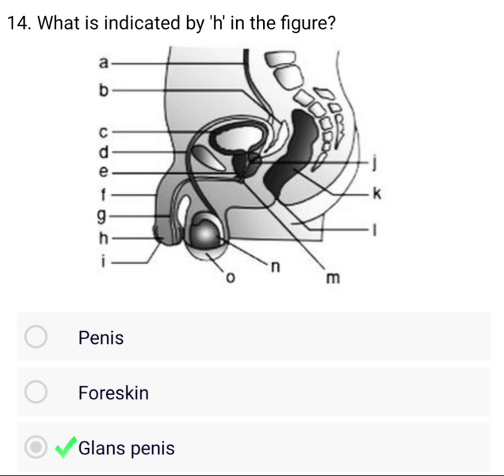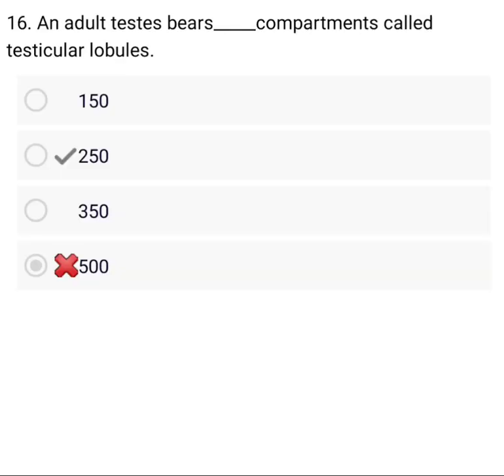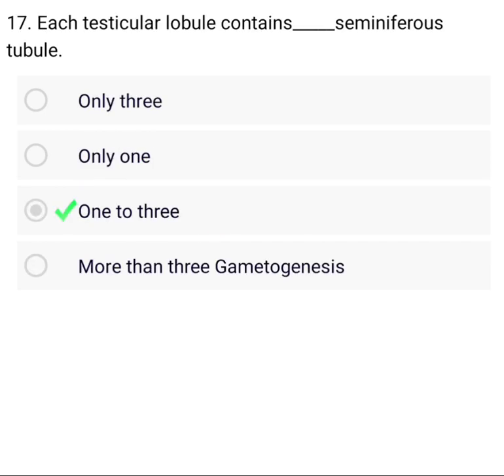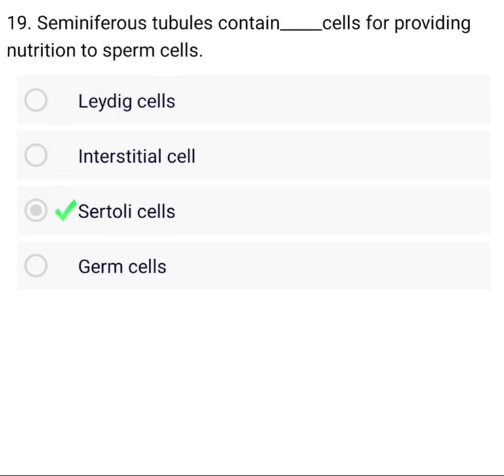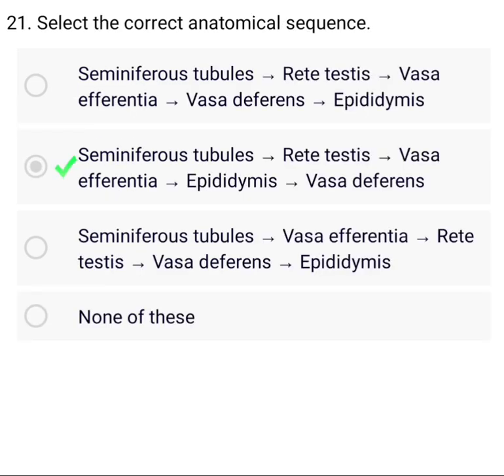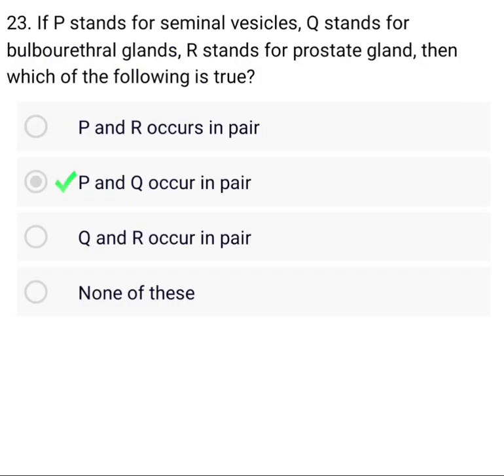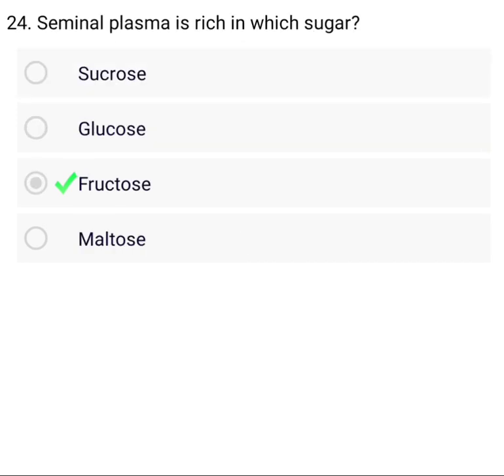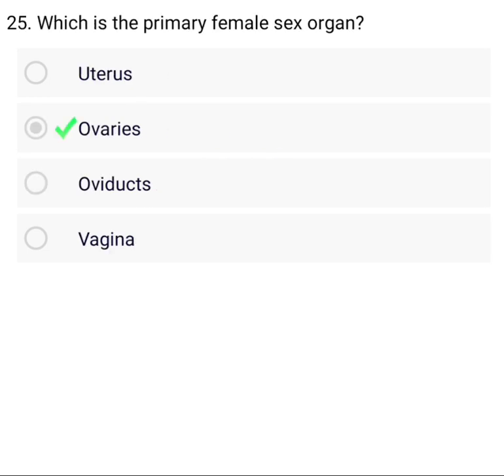HUMAN REPRODUCTION 2 || REVISE THROUGH NCERT QUESTION || NEET FROM EXAMINER POV || CLASS11